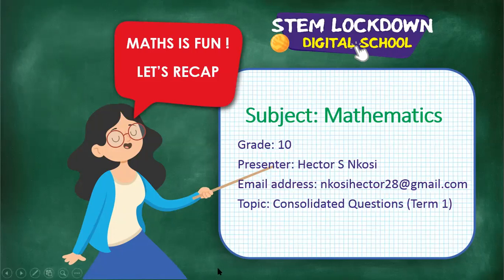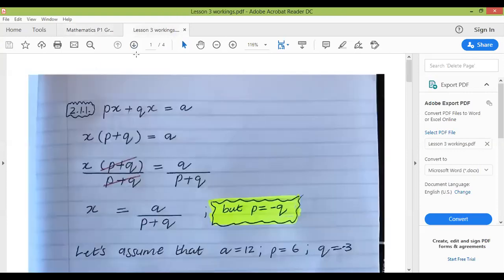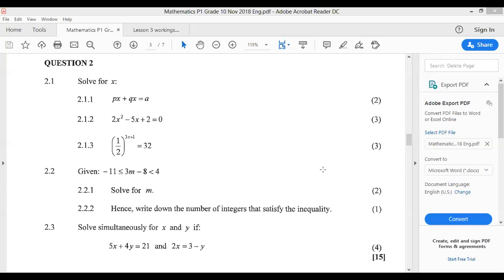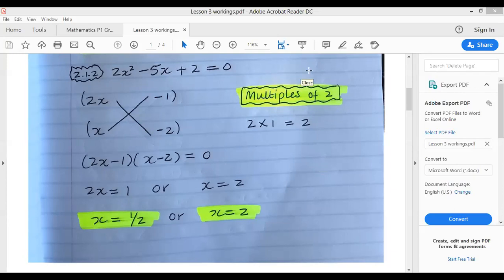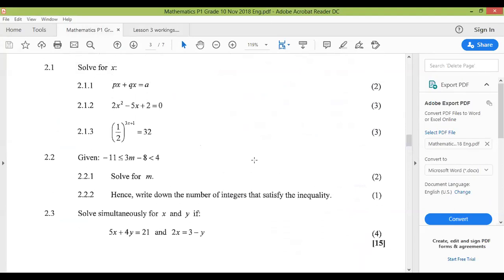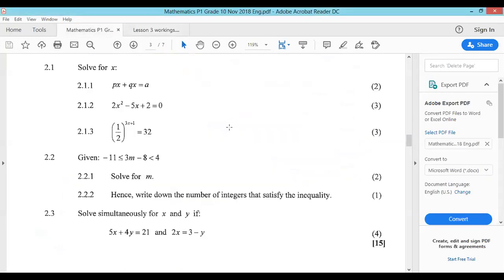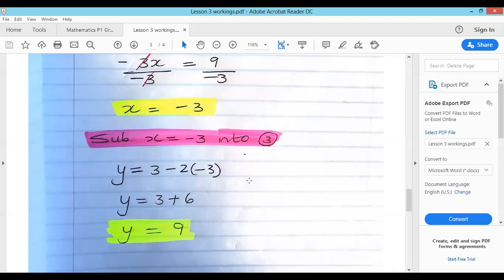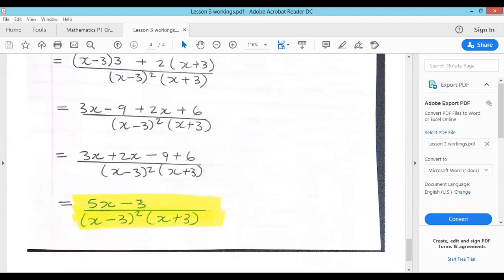Grade 10 Maths 30 April 2020